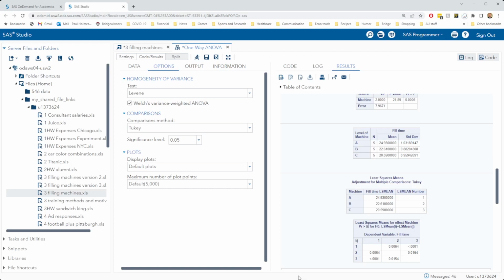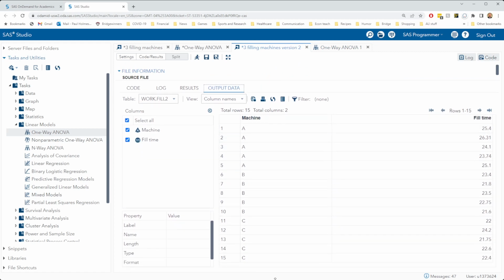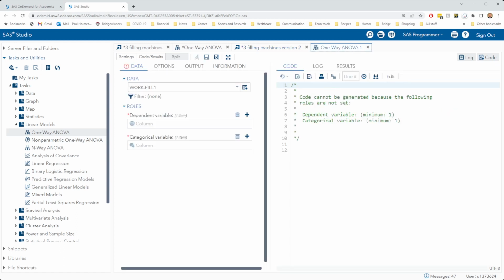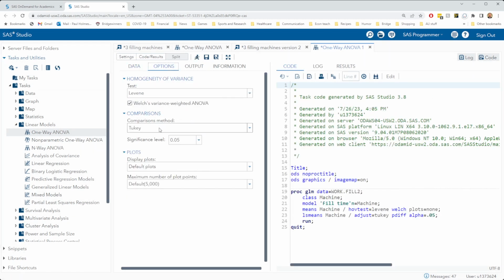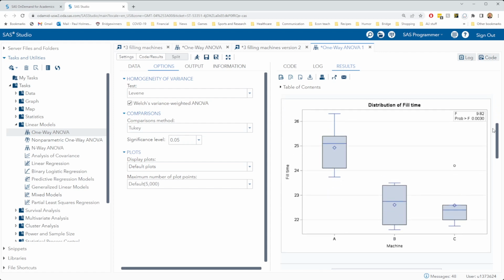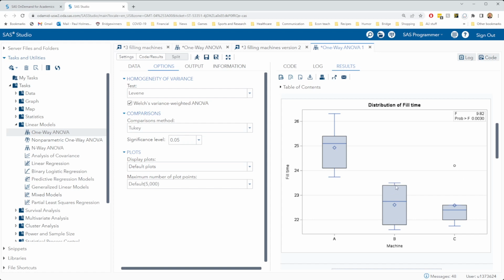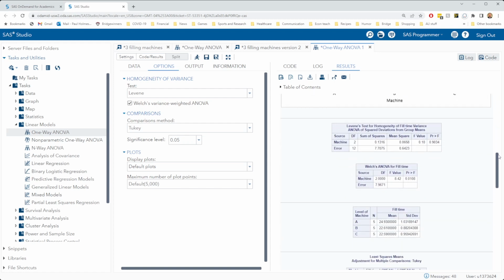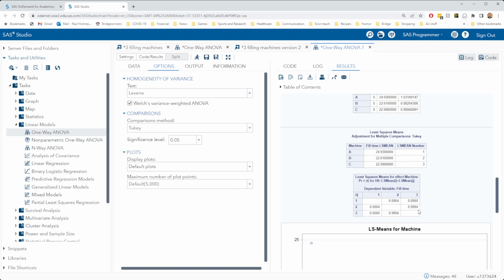ANOVA Filling machines v2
We perform one-way ANOVA in SAS Studio to determine whether there is any difference in fill times across three different machines. In this second video, I change the data for Machine C, and we see what happens.